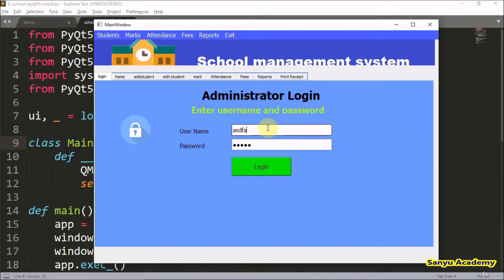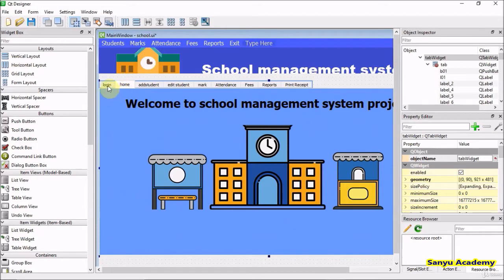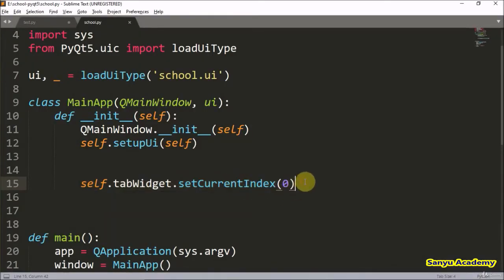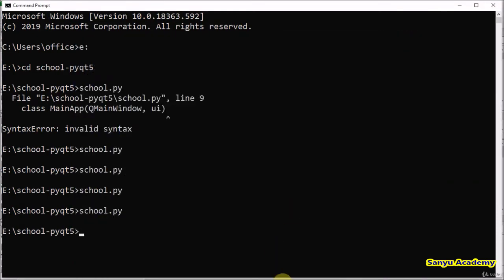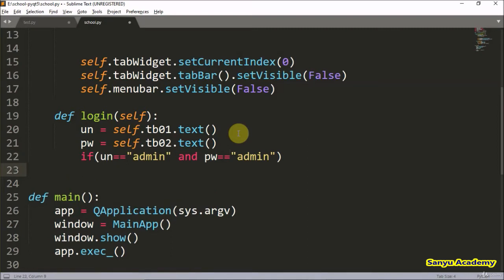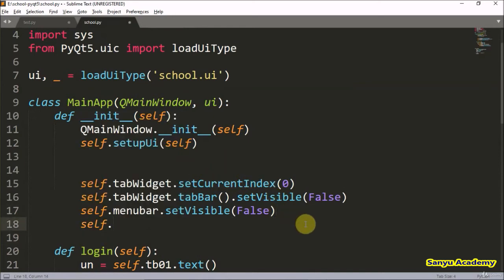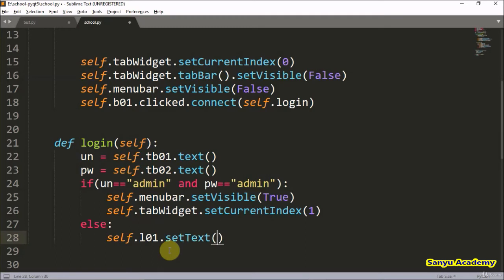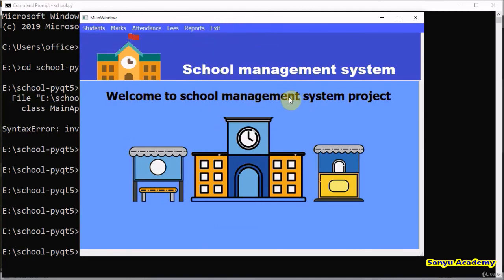23. Build Complete School Management Software | Python PyQt5 SQL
Dear friends,

This video explains how to write the python code for login form for the administrator in our software development process.